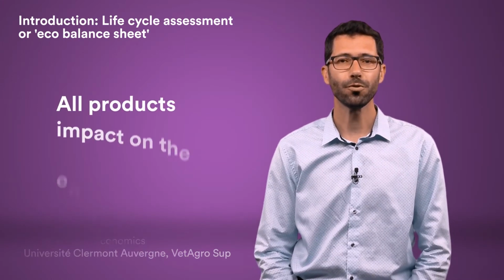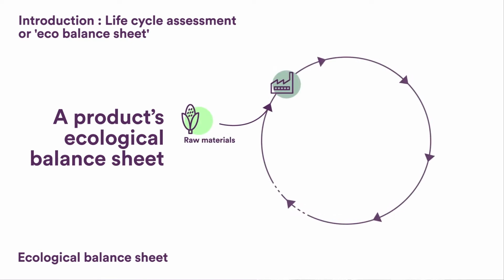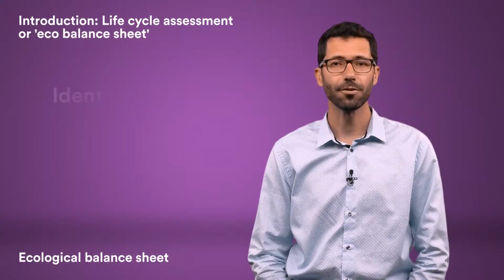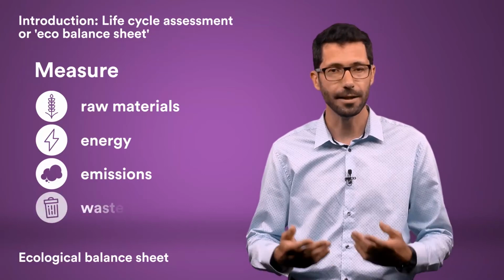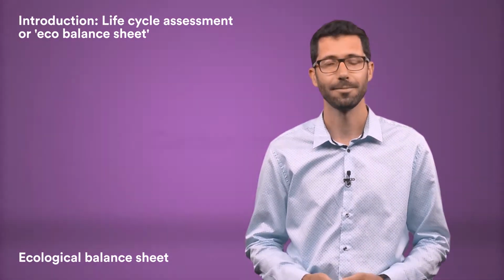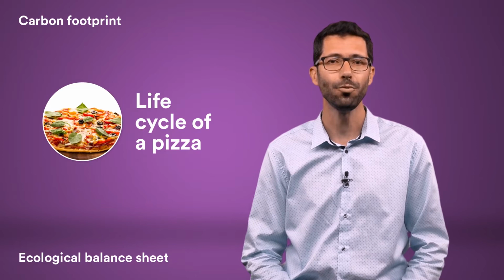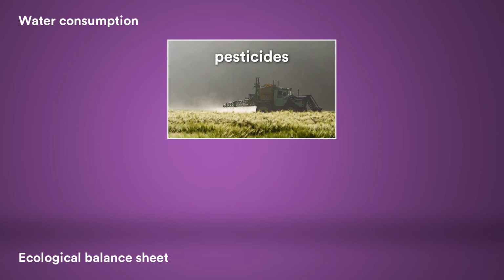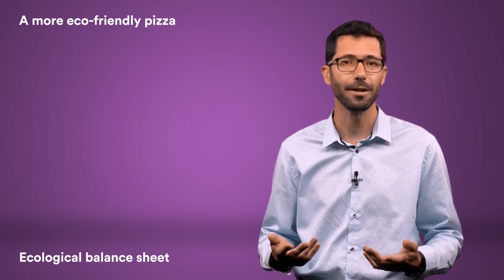Ecology and food economy - Ecological balance sheet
LIFE CYCLE ASSESSMENT OR 'ECO BALANCE SHEET'
All the products we consume have an impact on the environment, but this impact varies according to the type of product and its life cycle, from its production to its disposal.

Assessing product life cycles and, as such, their ecological balance sheet, is part of the actions producers and distributors are now taking in order to reduce the environmental impact of food. Based on this diagnosis, they can identify changes to make to reduce the environmental impact, while maintaining production capacity and controlling costs. This is a process improvement approach, as has already been undertaken for decades in the economic sphere, only now taking the environmental aspect into account.

Changing our habits to promote sustainable consumption is a principle that we can apply to all types of products.